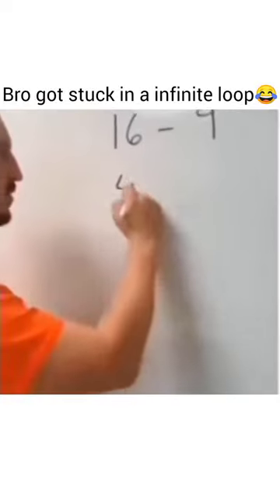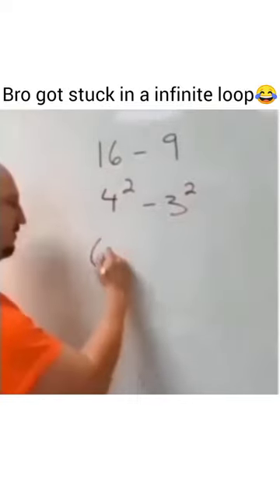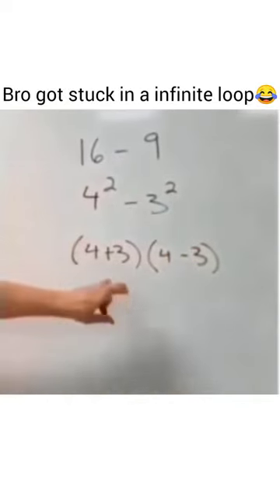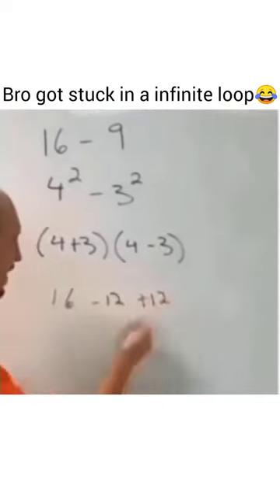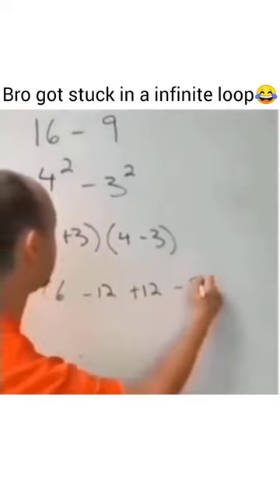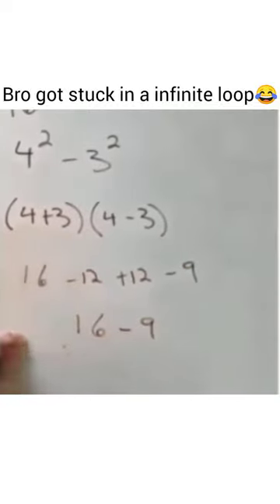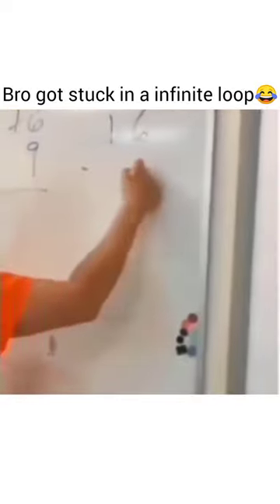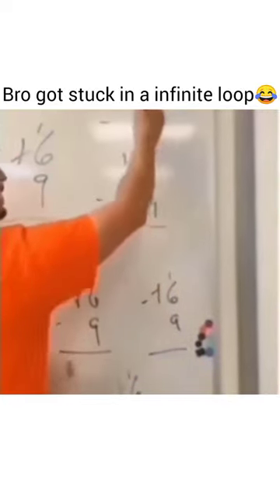infinite loop in maths😂